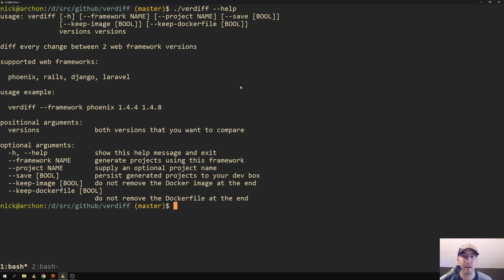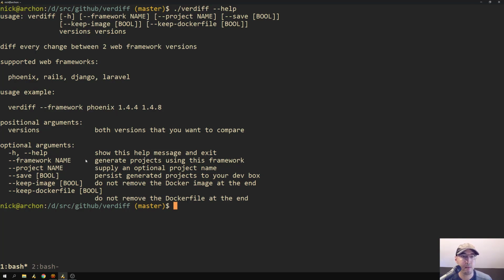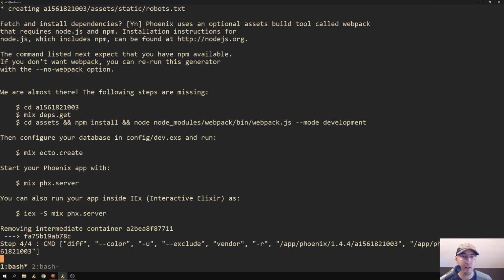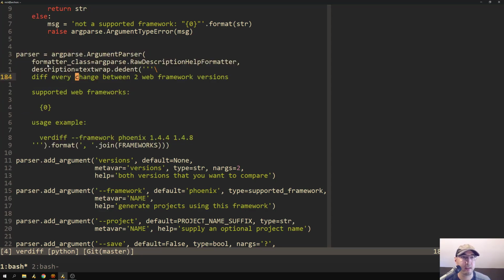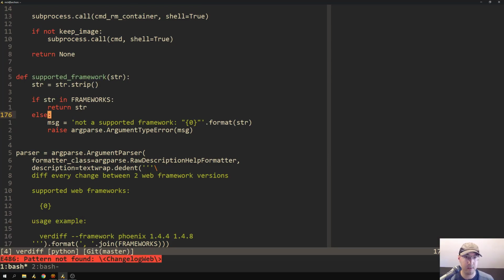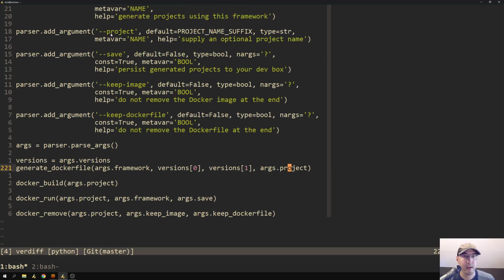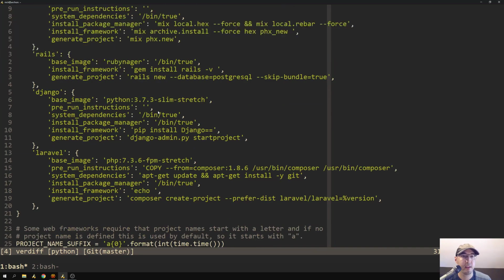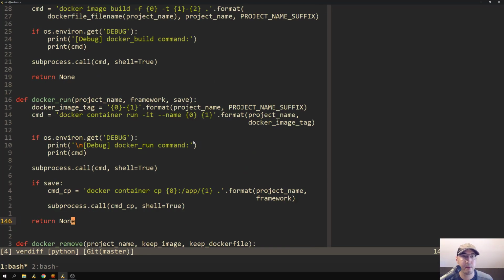A Python CLI Tool to Help Diff Web Framework Versions (Demo + How It Was Built)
It currently supports Phoenix, Rails, Django and Laravel. Learn to build CLI tools along the way.

Follow along?